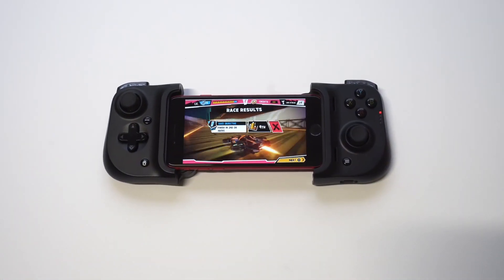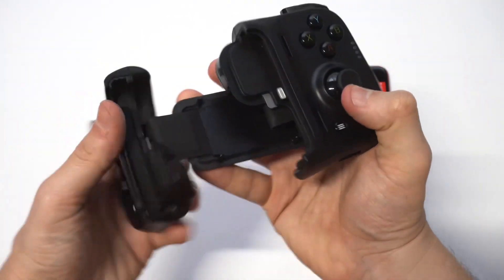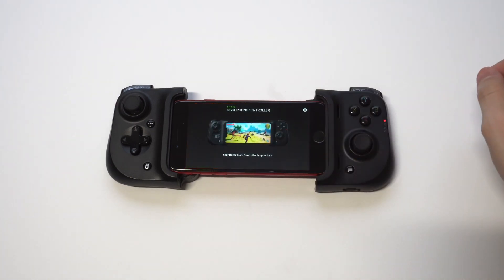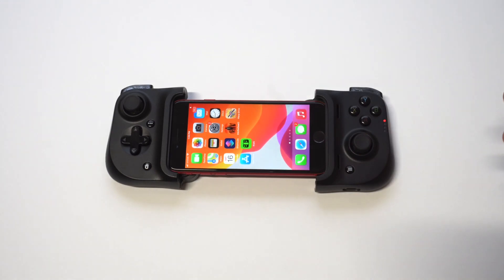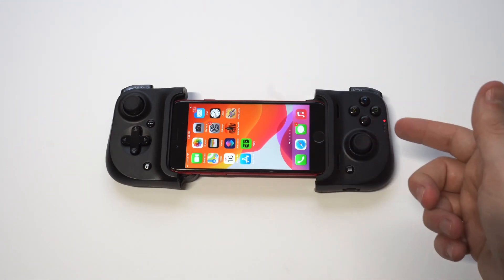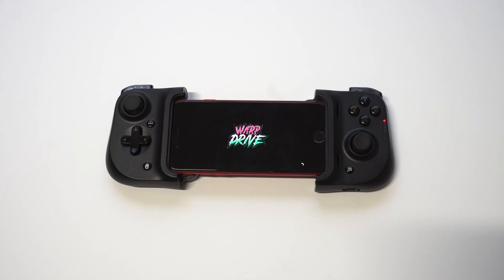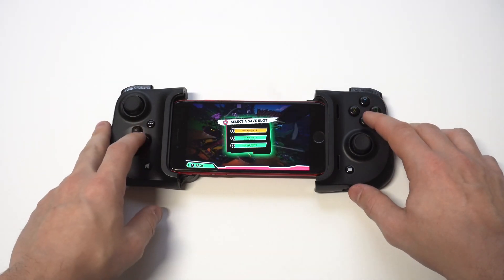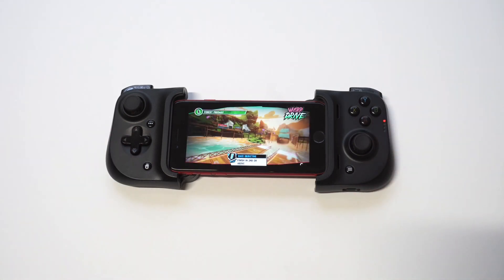How To Update Firmware On Razer Kishi - If Not Working Right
Read Review